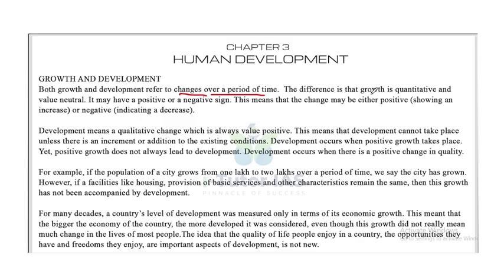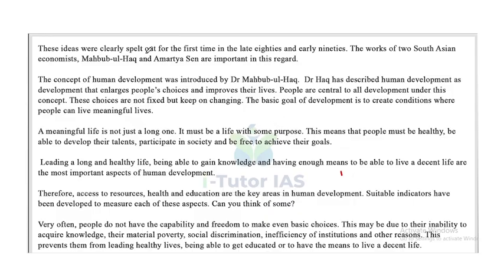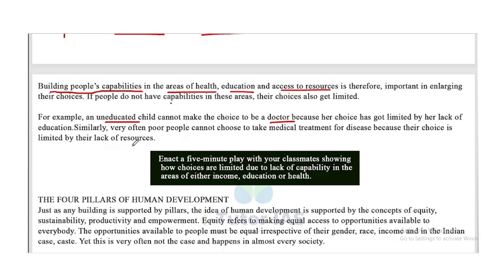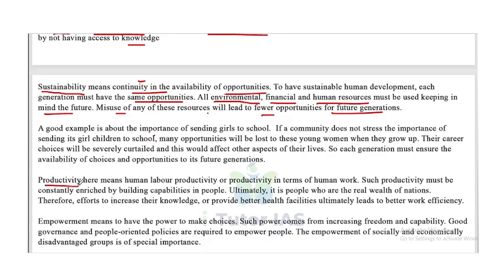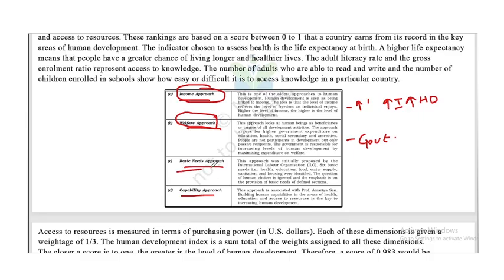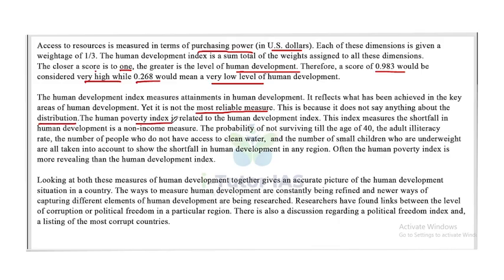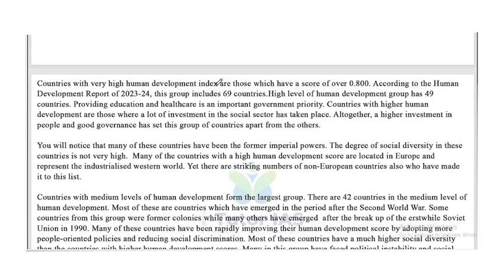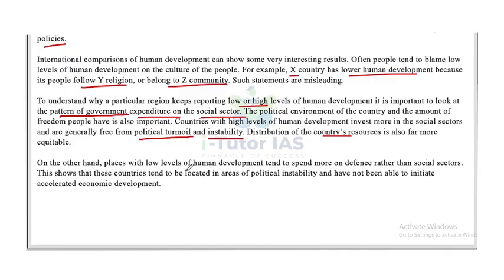HUMAN DEVELOPMENT | CHAPTER 3 | GEOGRAPHY NCERT | CLASS+2 | i-TUTOR | IAS ACADEMY | NCERT SERIES